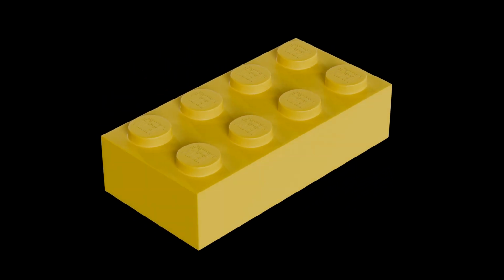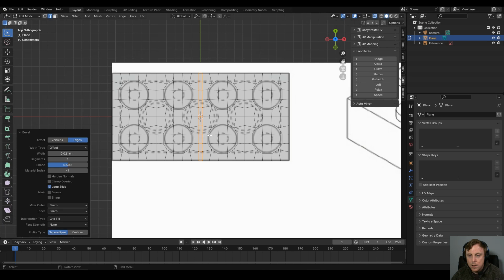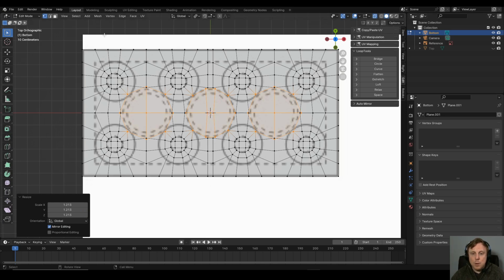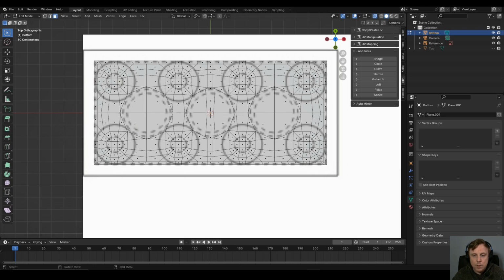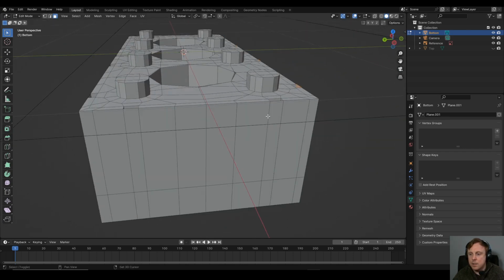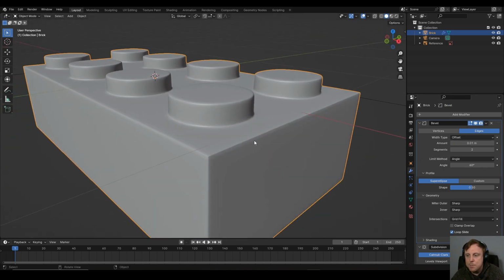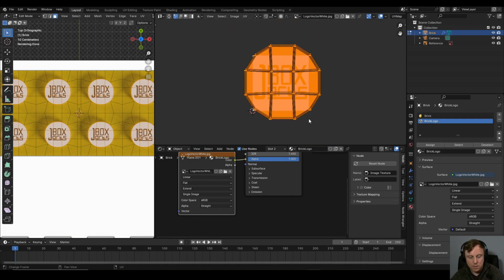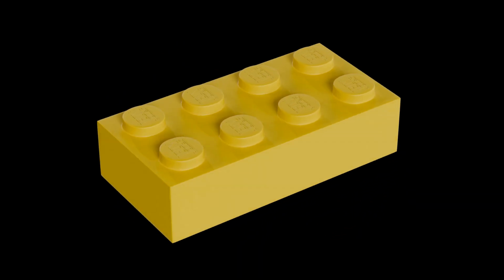Model a Lego Brick in Blender - Modelling for Beginners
In this tutorial we'll model a Lego brick in Blender!

Geometry and topology for use with the Subdivision Surface Modifier
Using Loop tools to create circles on the mesh
Joining objects and connecting by bridging edge loops
Using the Bevel Modifier to generate supporting edge loops
Fixing issues with normals
Applying simple materials
Parenting to an Empty to create a simple animation